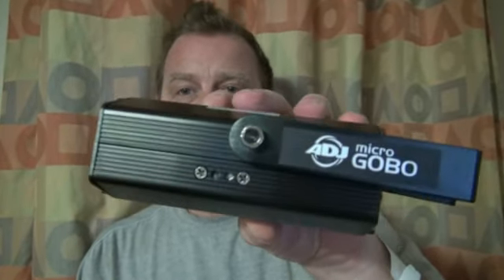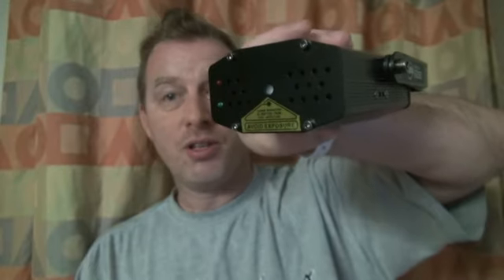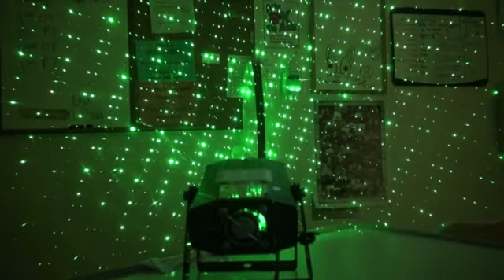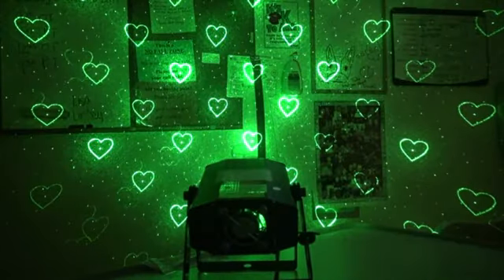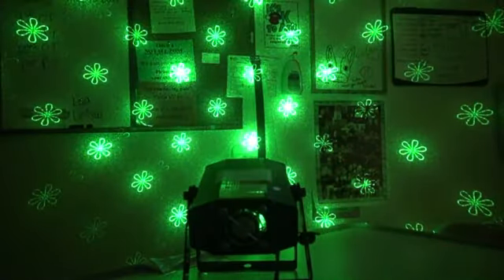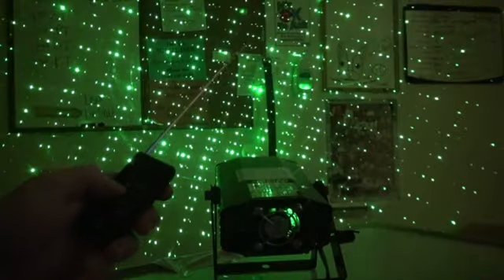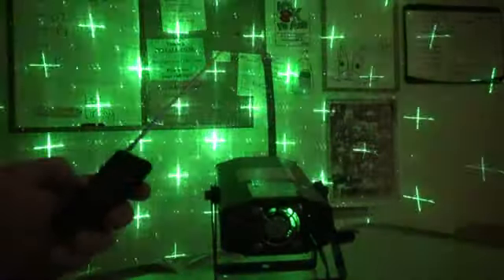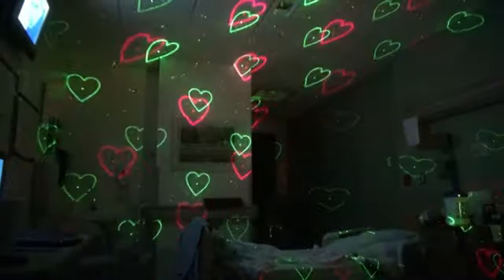Brian Looks At The Micro Gobo Laser From American DJ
a lighting demo from the hospital... because i CAN!  enjoy!
music = freddy fresh - ghosts